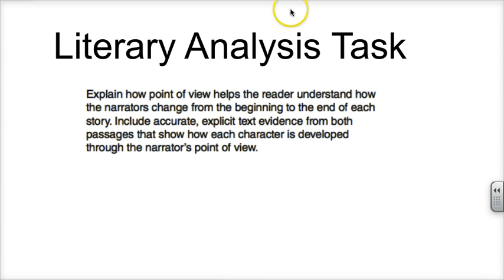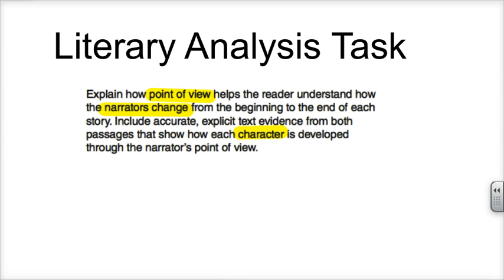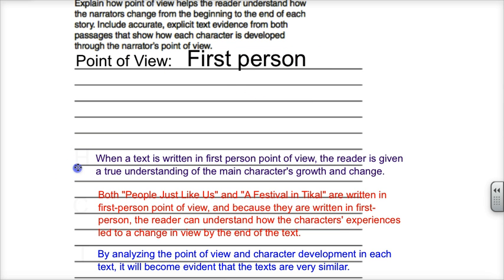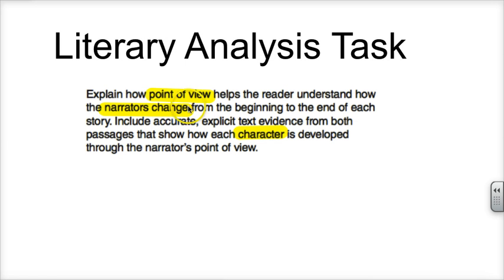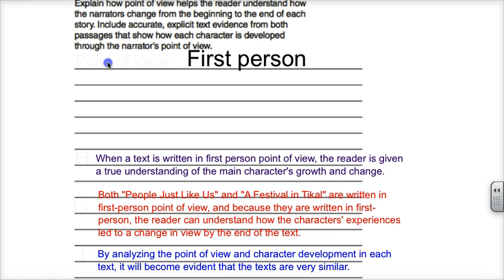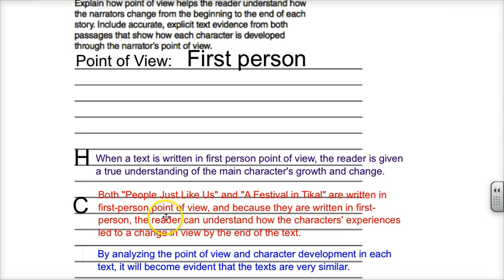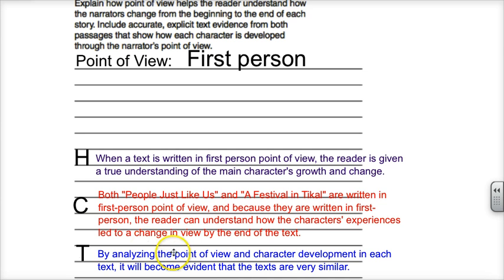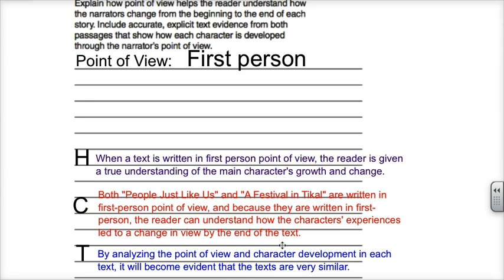Literary Analysis Task #2 1